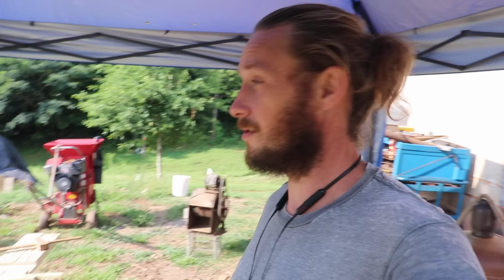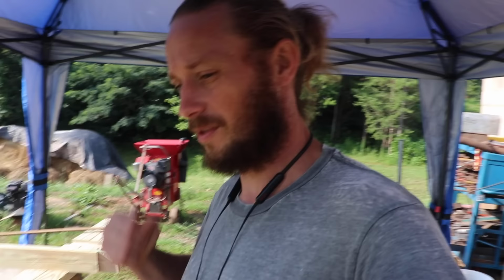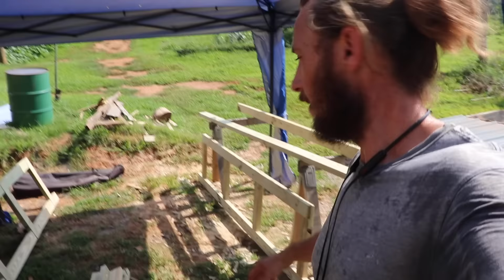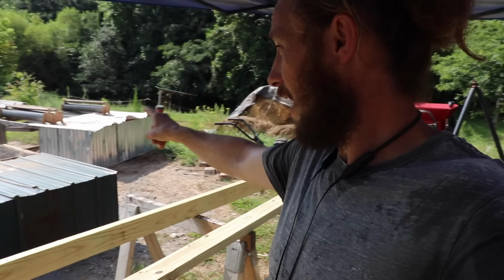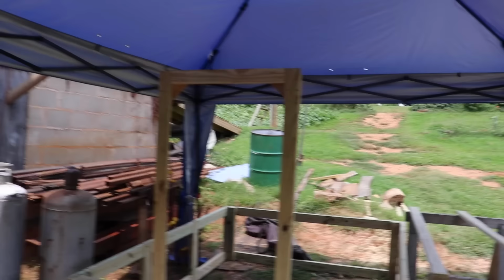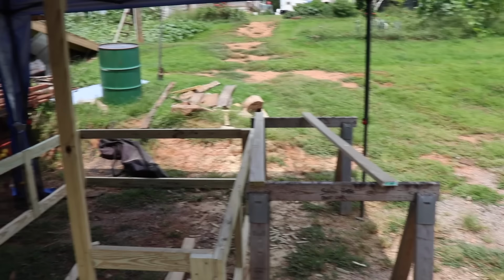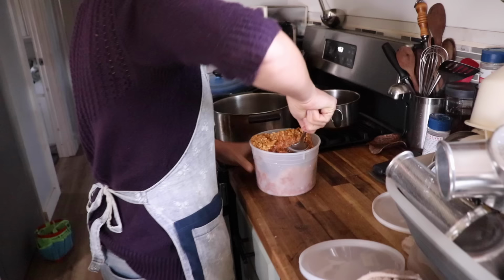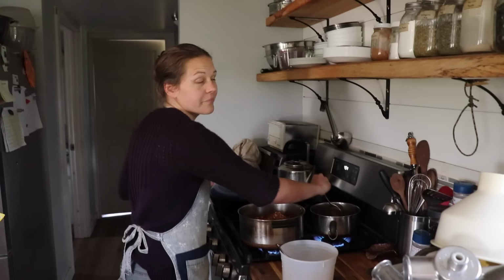It’s Good For Your Skin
The work on the new chicken tractor build continues.

Deep Forest Session by Molife
Deadbeat by Tigerblood Jewel
Eldorado by Blue Steel
Free Mind by Wildflowers